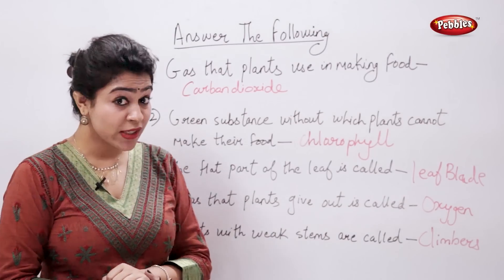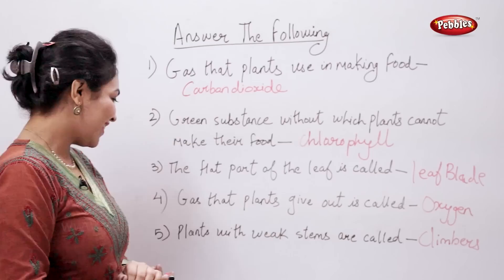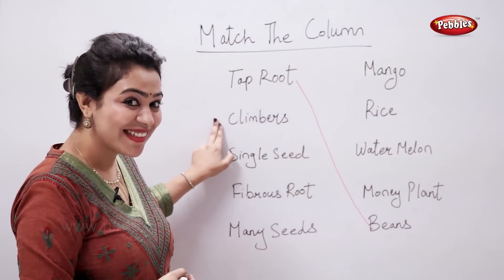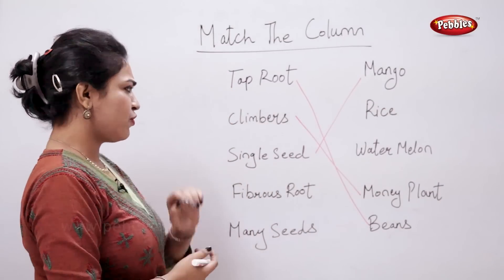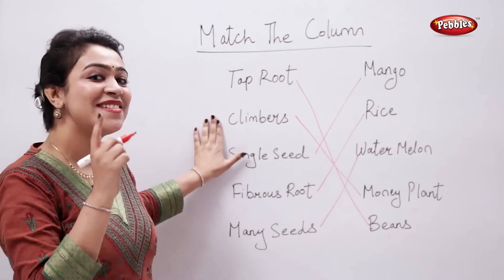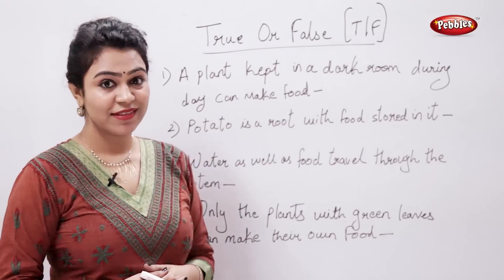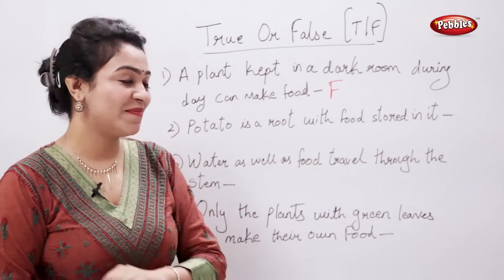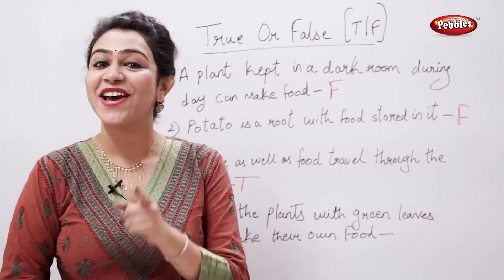Science Activities For Children | Parts of a Plant | Learn Science For Kids